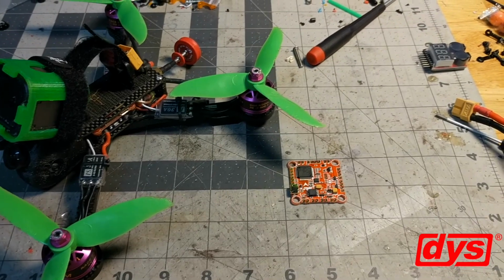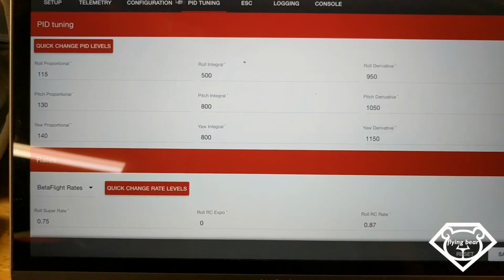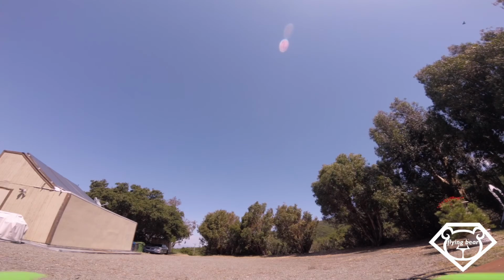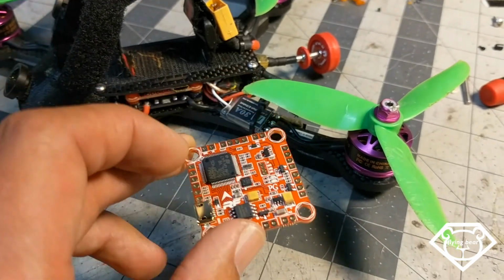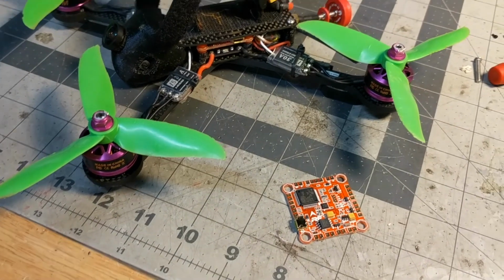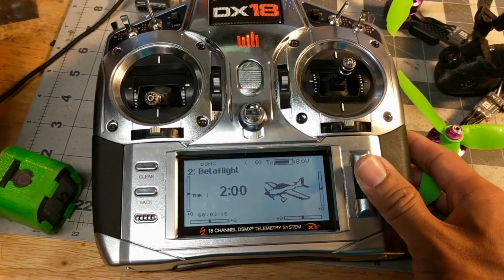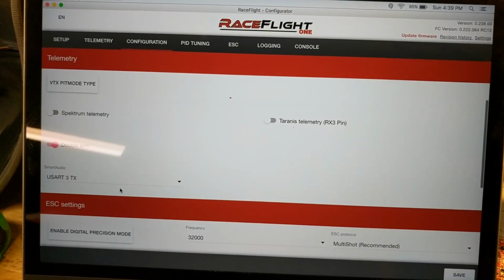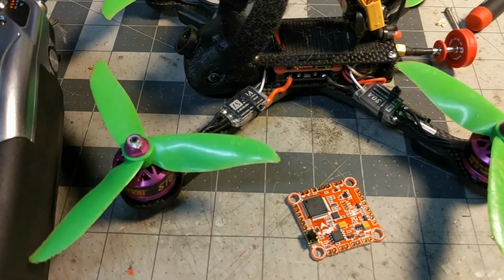First Impressions with Raceflight One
I want to thank Preston and the Raceflight team for sending me some boards to try out.  I've only flown the board for one day (12 packs) and it's already feeling pretty good!  PIDs and rates need more work, but I can already feel the potential.  I look forward to more tuning and comparisons against Betaflight to see which will feel best for my racing.

Given this is the only firmware that supports Spektrum VTX programming though smart audio, I'm really motivated to make this work. Changing channels through the BF OSD & smart audio is okay, but it's a lot faster and more convenient for me to  preset the channel I want on my DX18 and click send within 1-2 seconds of powering up.  With BF OSD, I have to enter the OSD menu and fiddle with sticks to set the channel.  It takes maybe 10-15 seconds after powering up which is precious time if all the other pilots are waiting for me to fly.